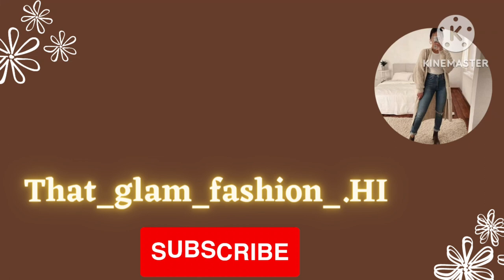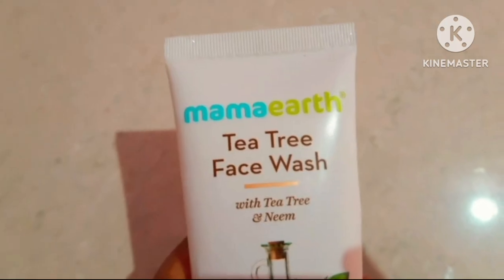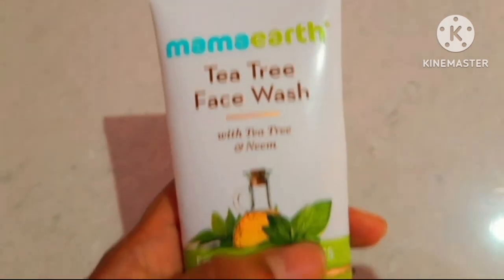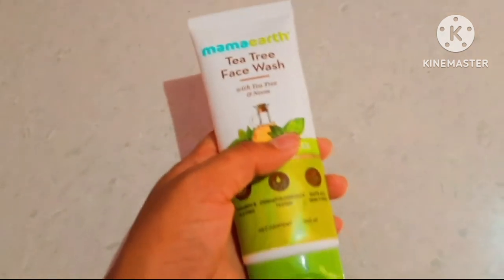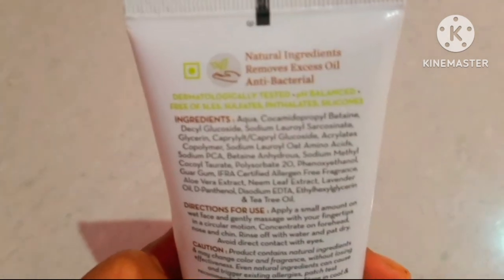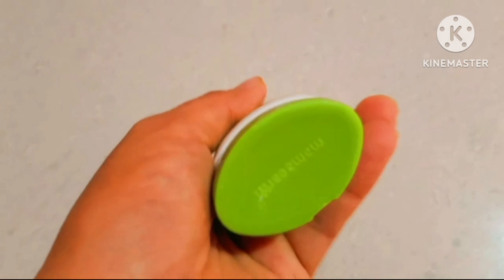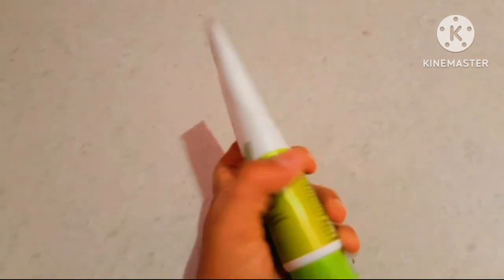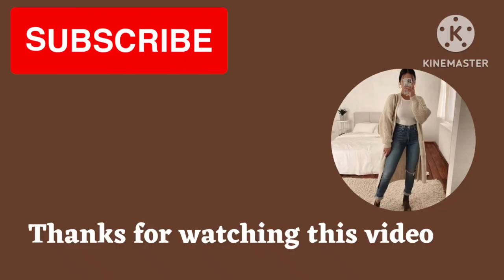Mamaearth Tea tree face wash review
Honest review

In this video,  I have shared my experience with "mamaearth tee tree face. " I have been using this face wash for more than 3 months and now.